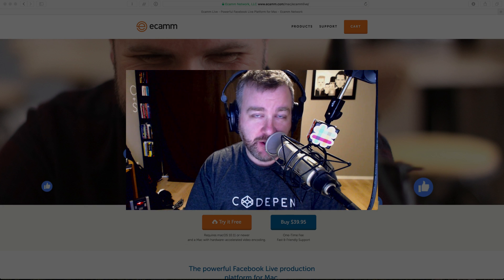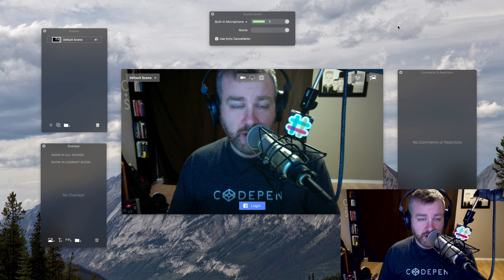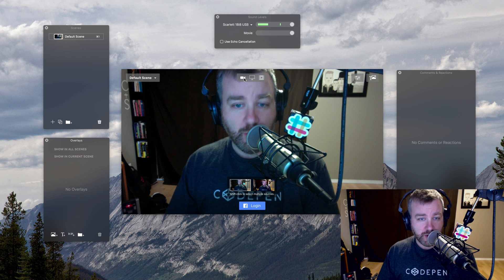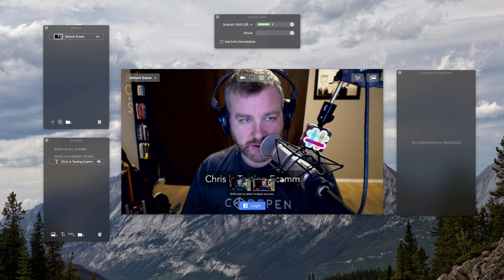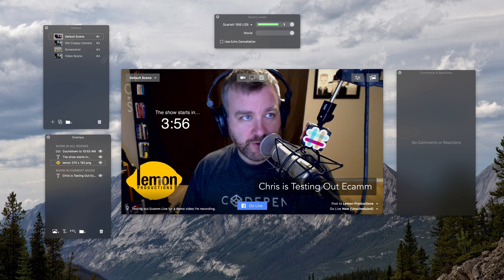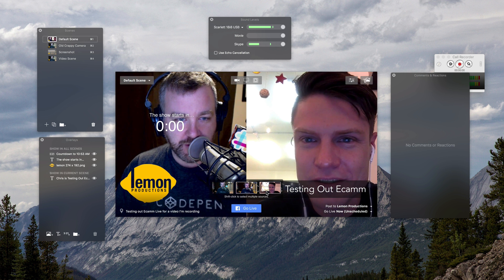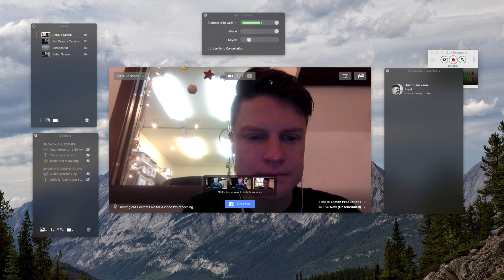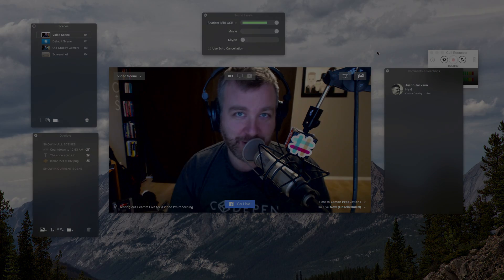Ecamm Live 2 Tutorial How to Facebook Live Stream on Mac With a Skype Call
A walk through of the new features in Ecamm Live 2 including live streaming to Facebook, video switching, Skype call recorder embeds, and more!

• Like the Lemon Productions Facebook page and see the live streamed video